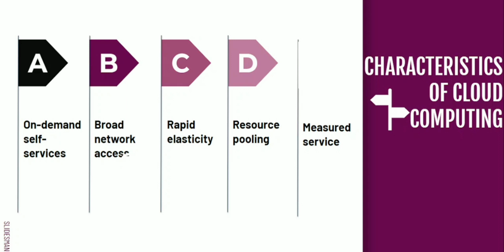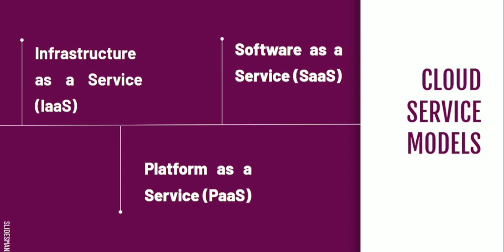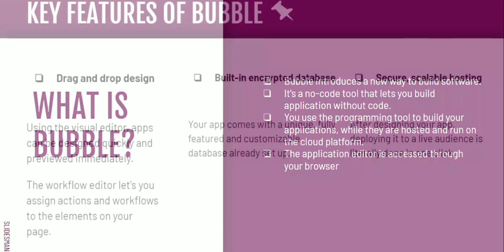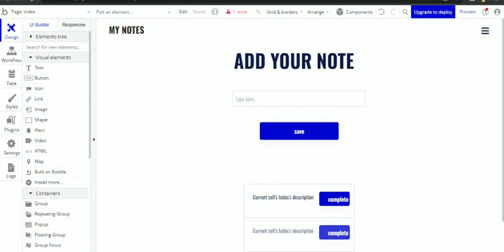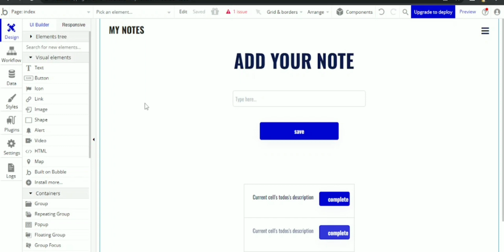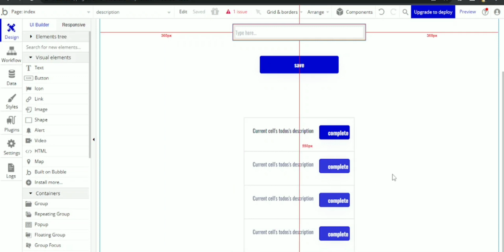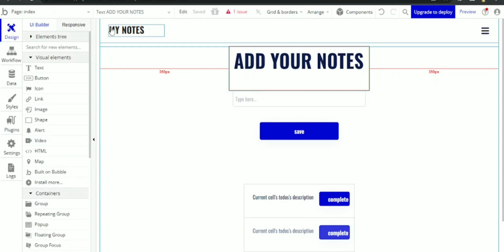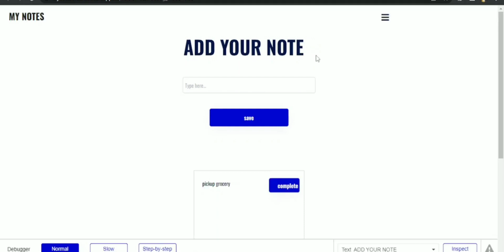Cloud Computing -Web App Creation and Deployment using Bubble.io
Bubble lets you build web applications and deployment on the cloud. The applications can be accessed in a browser on a computer, tablet, or phone.

submitted by:Palak Gupta
IT-2K19-38
Submitted to:Dr. Vivek Shrivastava sir